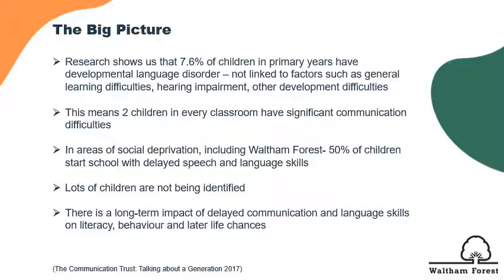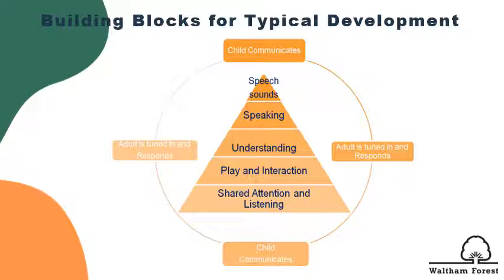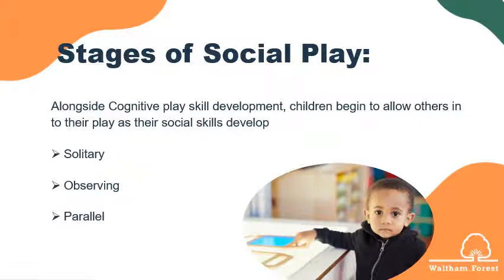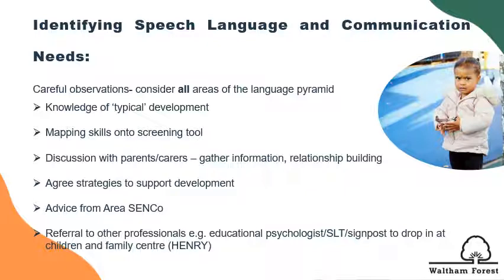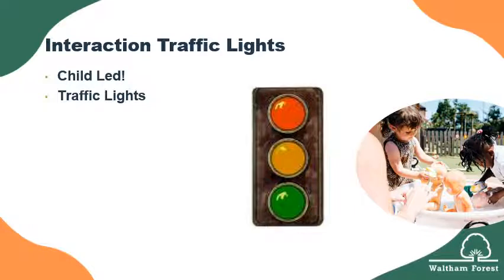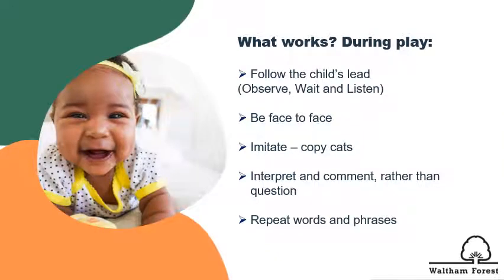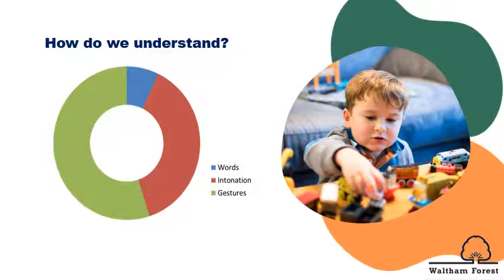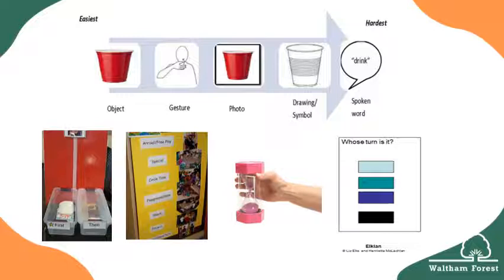Supporting Speech, Language and Communication Difficulties Webinar